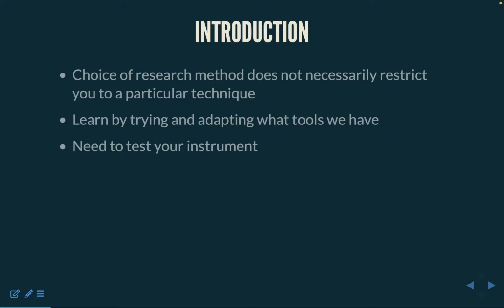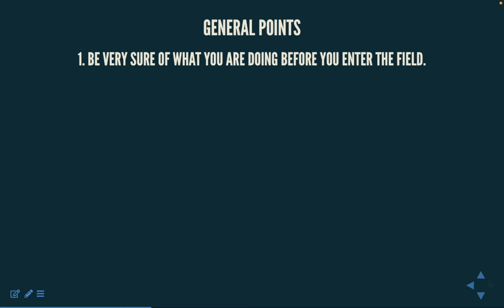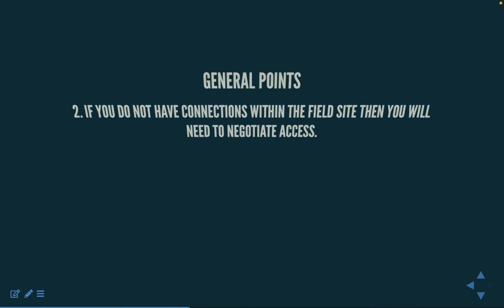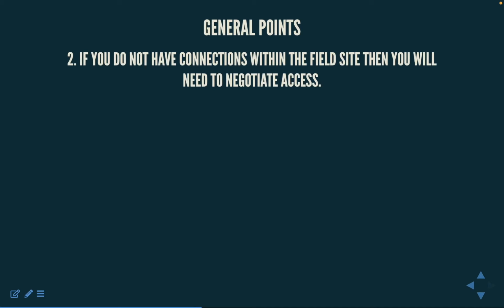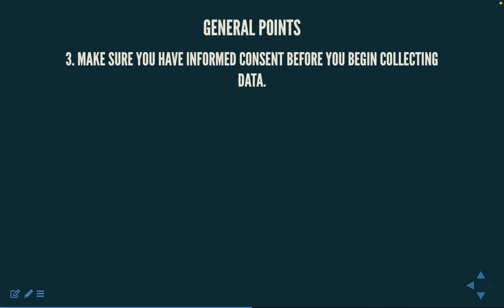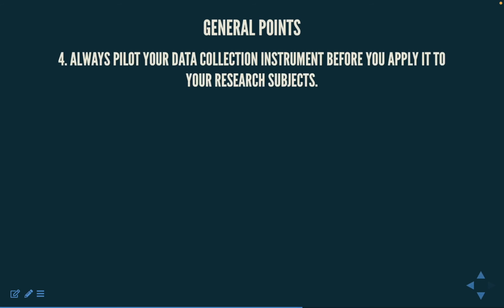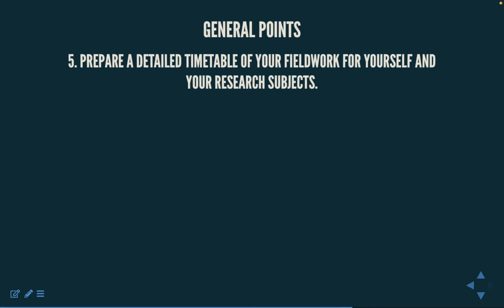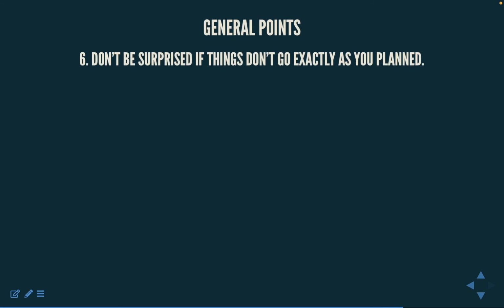Data Collection: Introduction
This part of the series will deal with individual techniques for collecting
empirical data.

Often particular techniques for the collection of empirical data are presented as  if they are synonymous with particular research methods.

Your choice of research method does not necessarily restrict you to a
particular technique for the collection of your empirical data, although sometimes this may be the case. This is usually because a particular technique is the most commonly applied, not because it is the only choice available.